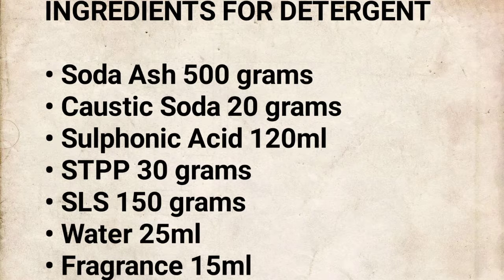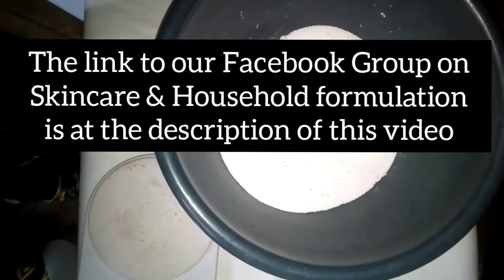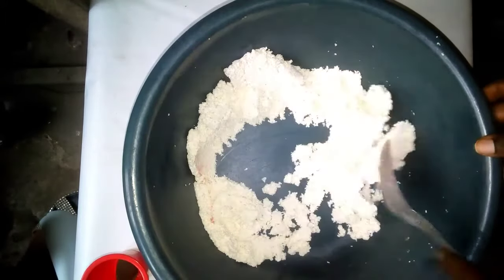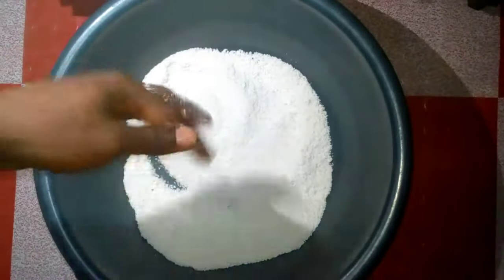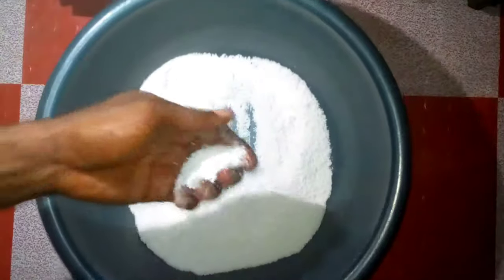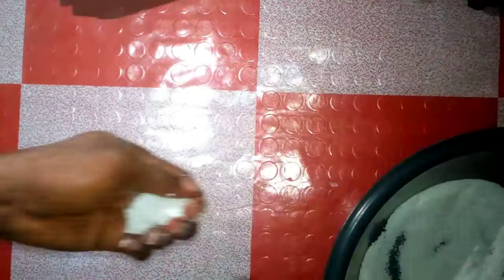How to Make Powdered Detergent at Home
Here in this video, we are going to bring to you a well-researched guide on steps to produce powder detergent in Nigeria.

A big-sized of detergent is sold at almost 1,500 naira currently. But there was a time we could get the big size of detergent for 600naira but things have changed, so if things change and we are seeing the increase of prices of home items such as detergent go up, we too should look for a means to make changes.

People who may wish to make their own detergent to cut down on the expenses should watch this video.